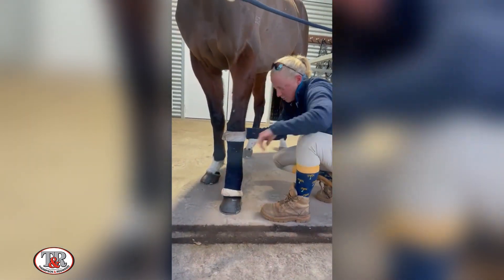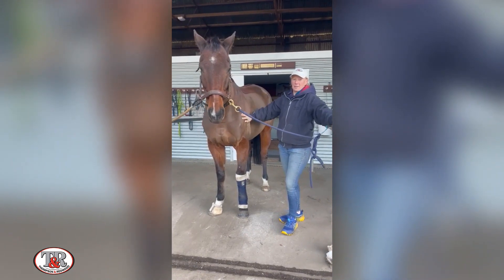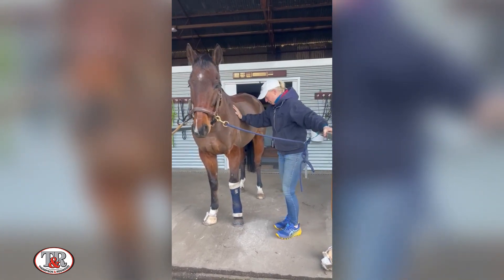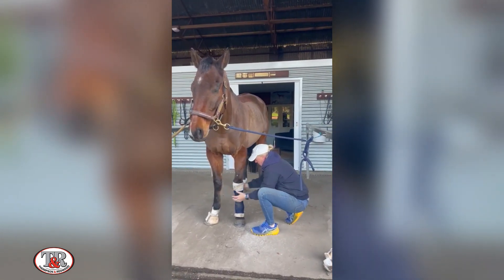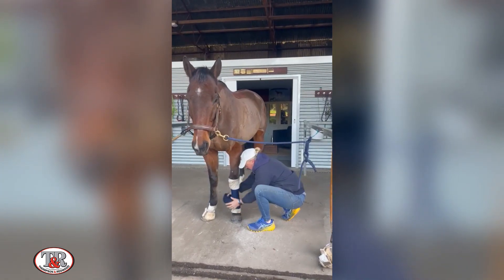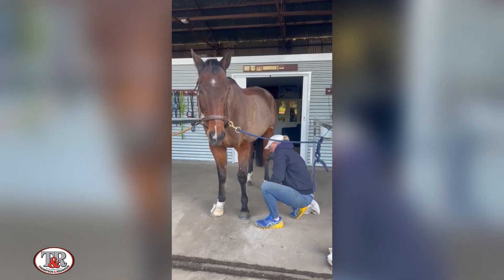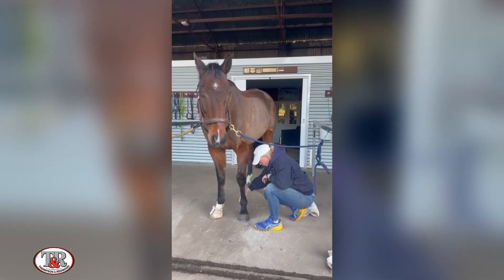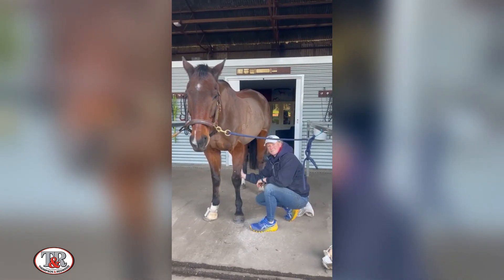Quick Tips! Stable Bandaging with Sophie Warren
Sophie Warren is an accomplished Eventing, Showjumping and Dressage rider, trainer and coach based in Western Australia.
Sophie and her horse Hazid Road won the recent CCI3*-L at Wooroloo and in this quick tips video she goes over stable bandaging, which is part of Hazid's recovery process.

Key points to remember when stable bandaging:
✅ Bandages beed to be firm enough to stay secure while not being tight
✅ Always have padding under your bandage
✅ Always remove daily (this is different to wound bandages done by vets)
✅ Ensure legs and wraps are clean before you start

Stable bandaging is different to bandaging wounds or injuries which should be overseen by your vet. If you're not confident about your bandaging skills, you can always reach out to your coach or your vet, and they can help you with your technique and pressure.